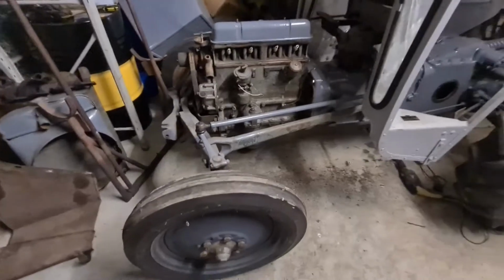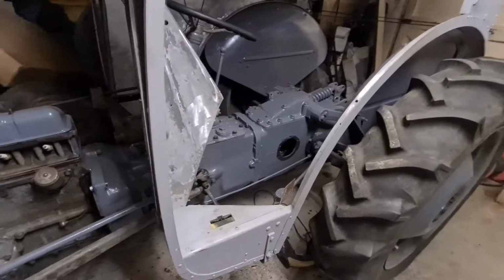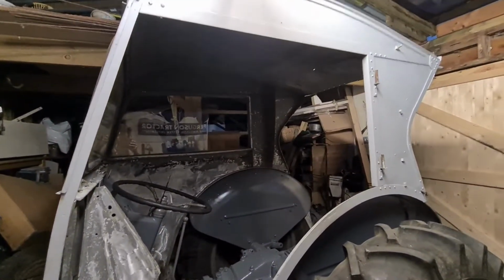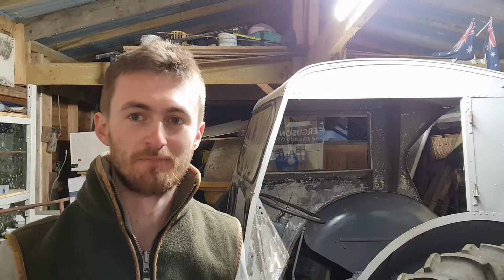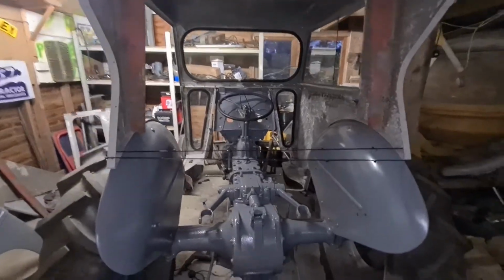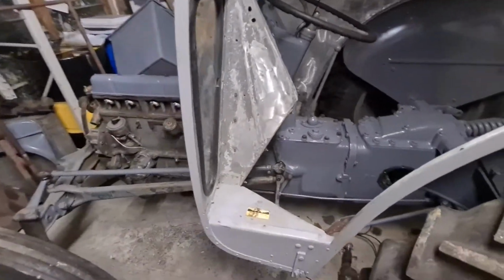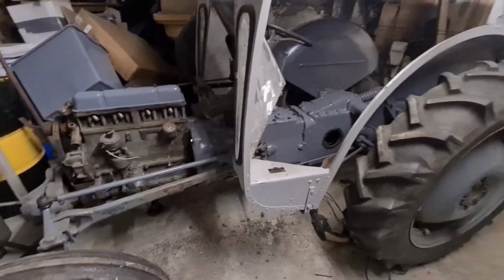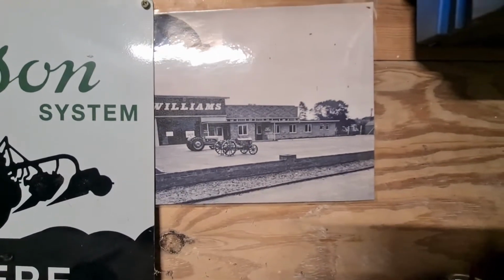WELCOME TO MY CHANNEL - Ferguson TEA20, Scottish Aviation Cab & Introduction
Thank you for joining me in my first video.